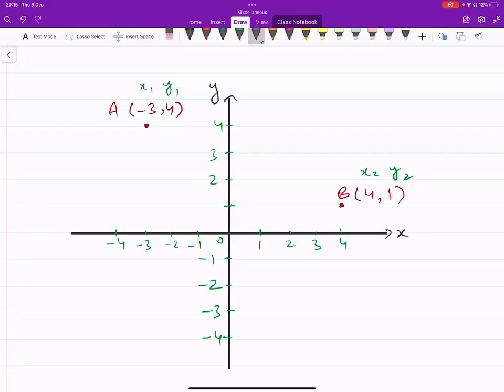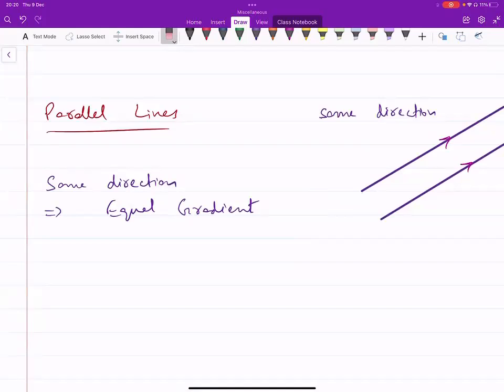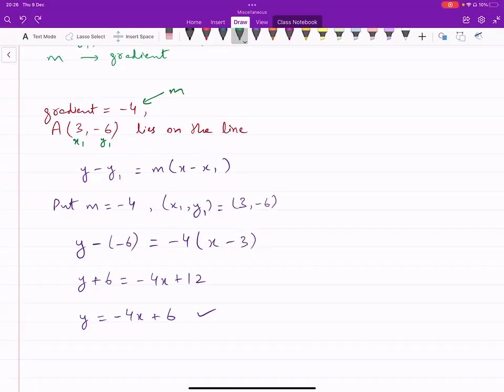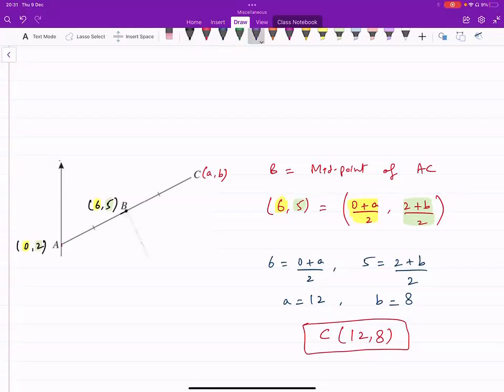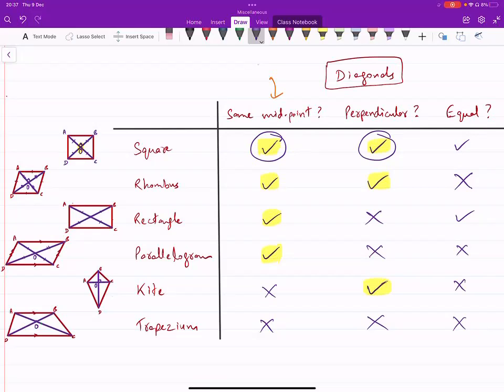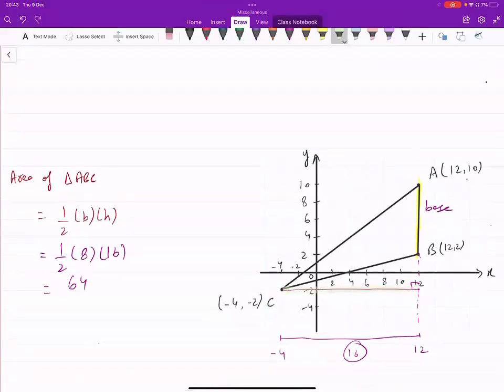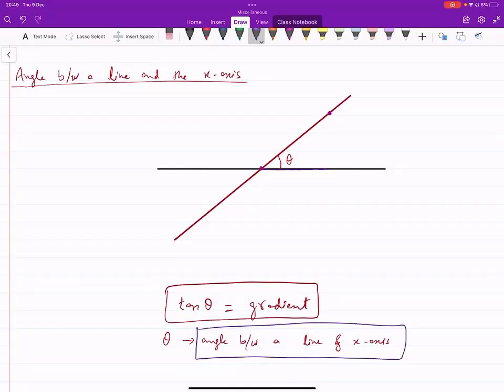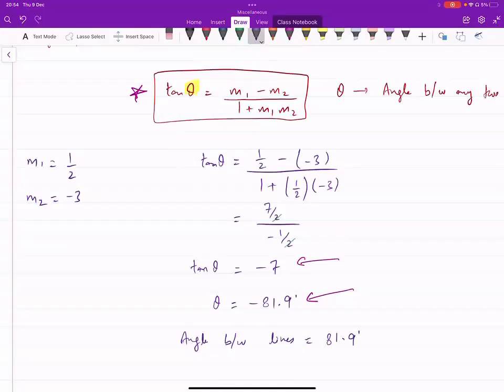P1 Coordinate Geometry |Quick Revision of All Concepts |AS/A-level Math 9709 |IGCSE/O-level Add Math